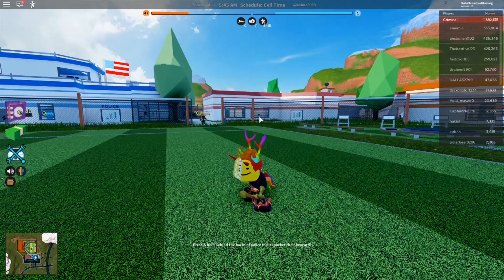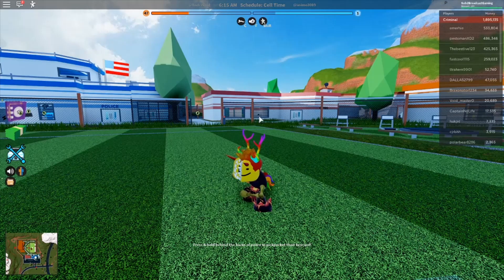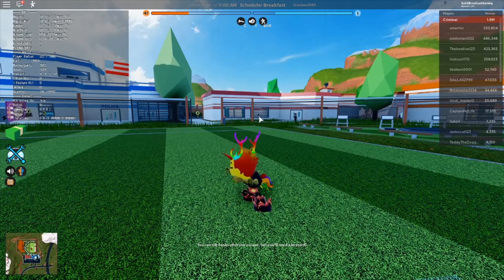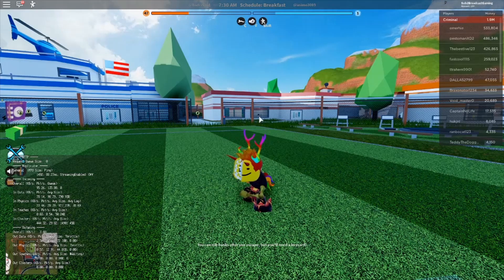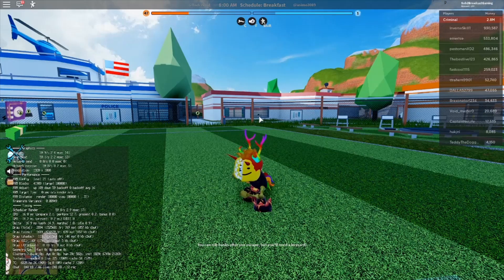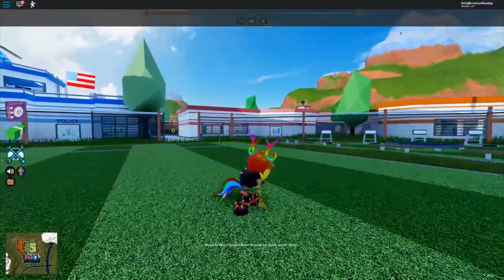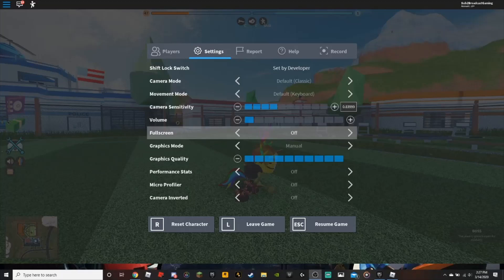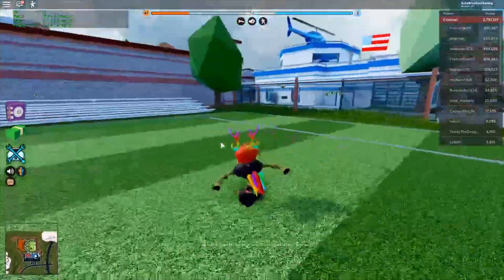HOW TO SEE YOUR FPS IN ROBLOX